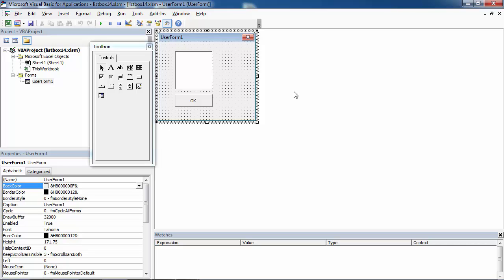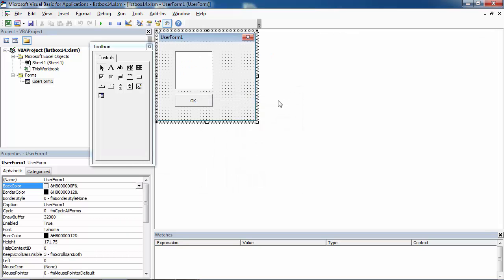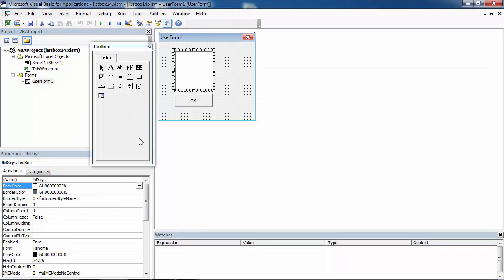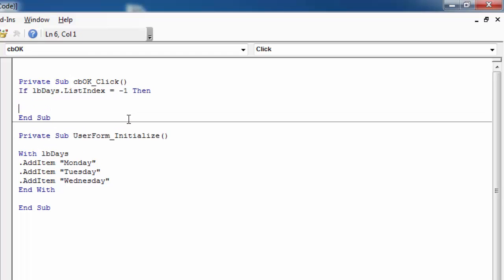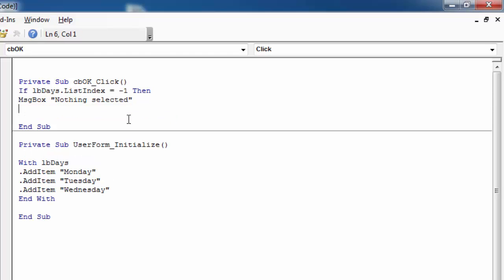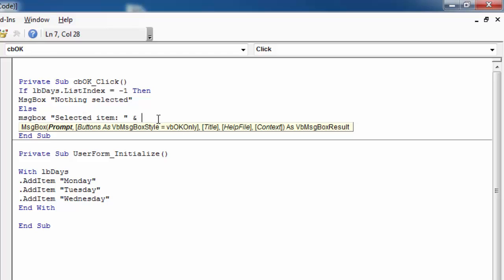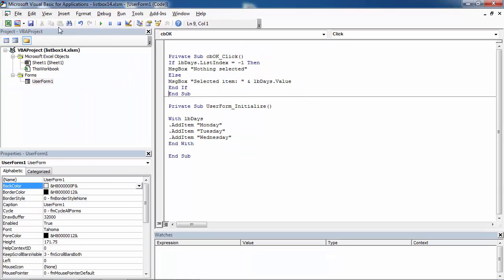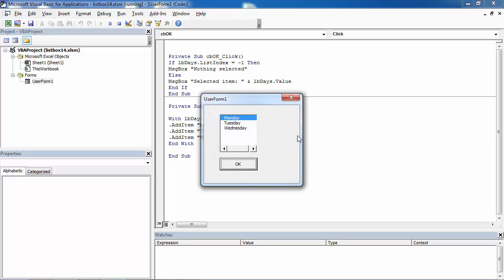Excel VBA UserForm Listbox Get Selected Item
Excel VBA UserForm Listbox Learn how to get selected item.

The source code used in this video:

If lbDays.ListIndex = -1 Then
MsgBox "Nothing selected"
Else
MsgBox "Selected item: " & lbDays.Value
End If
End Sub

With lbDays
.AddItem "Monday"
.AddItem "Tuesday"
.AddItem "Wednesday"
End With

End Sub